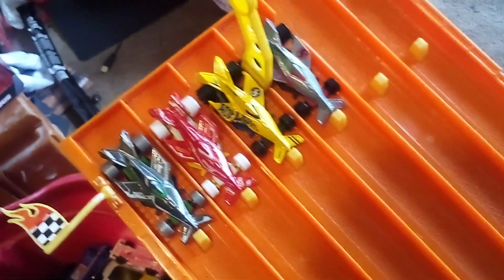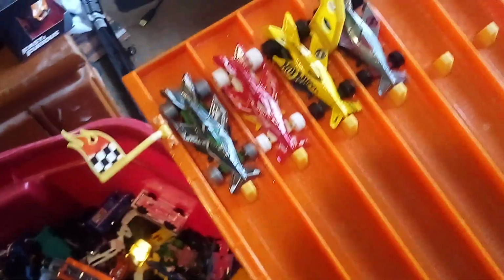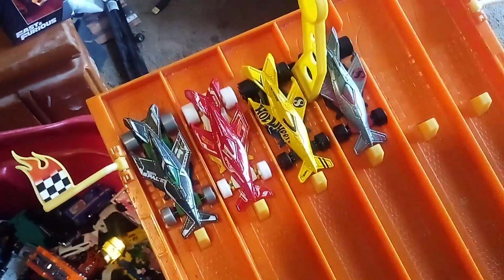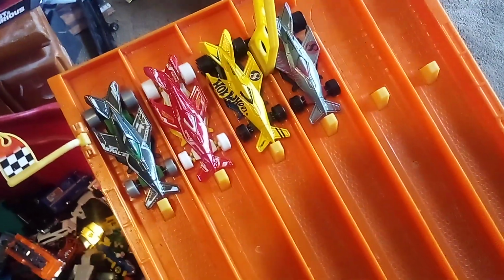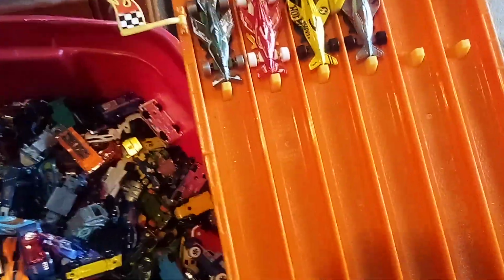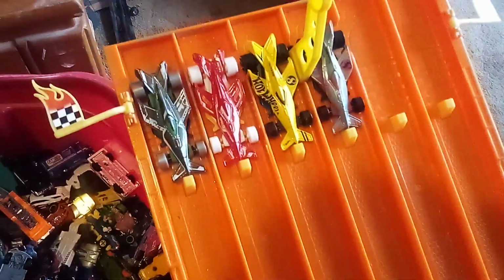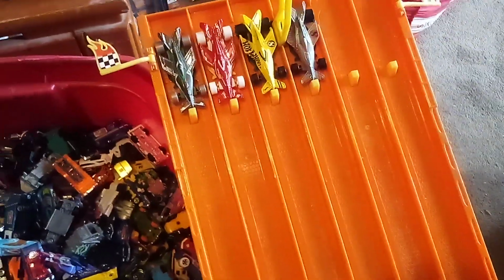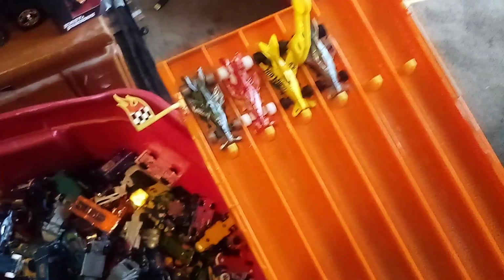Racing with one of the most aggressive cars Hot Wheels have ever made. It Bad to the Blade.